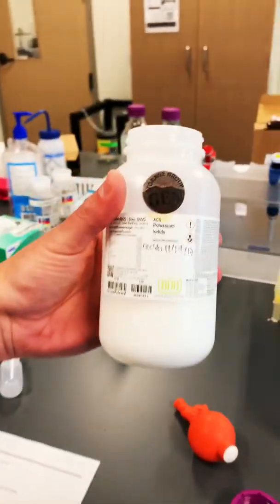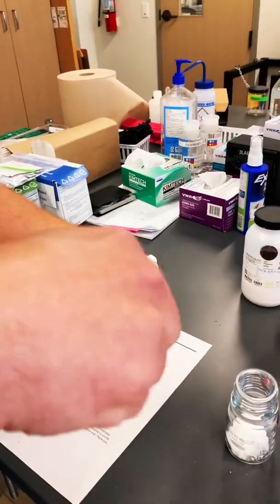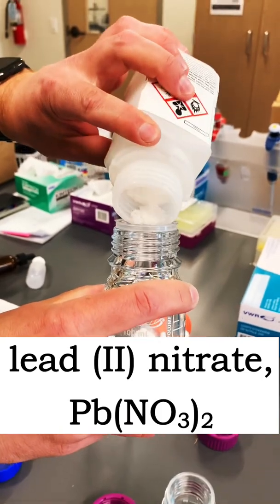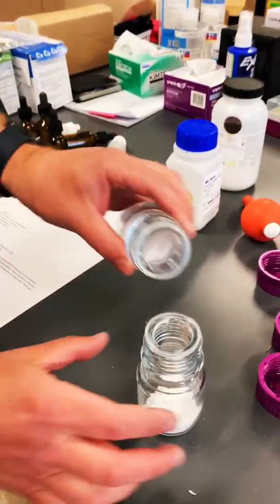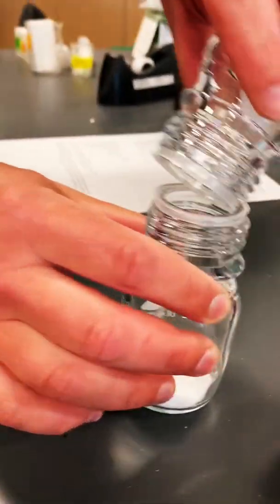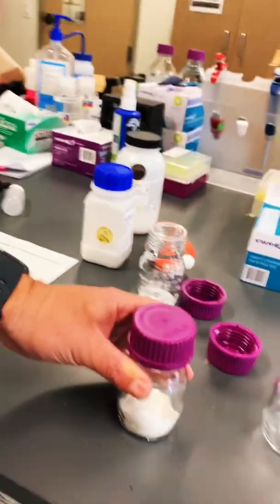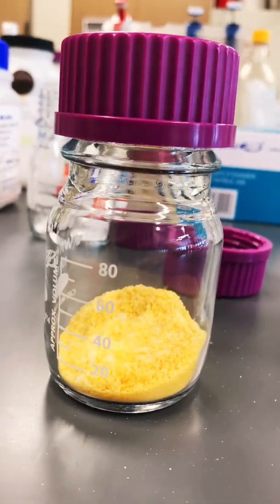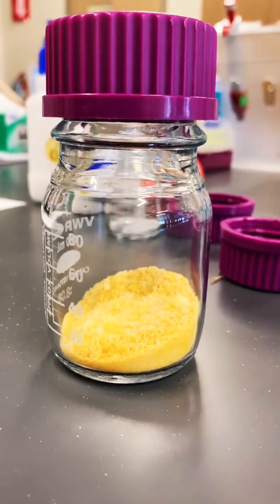Golden Rain Experiment ...without water! ⛈🧪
The Golden Rain Experiment involves the chemical reaction between potassium iodide and lead (II) nitrate to form lead (II) iodide. This reaction usually takes place in water, but Dr. William Alley from Texas A&M University at San Antonio explains how the reaction can be carried out in the solid phase.